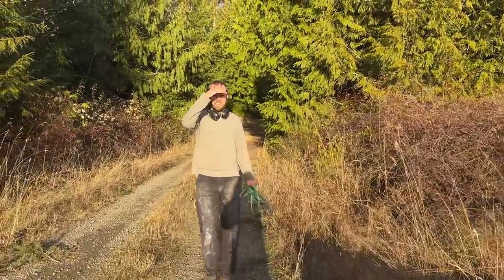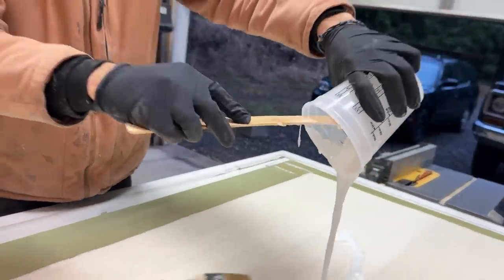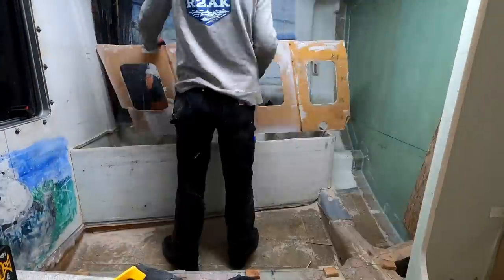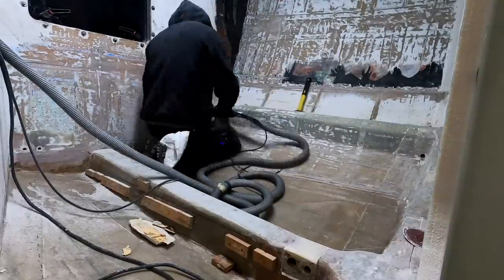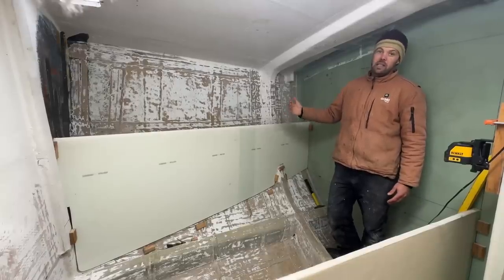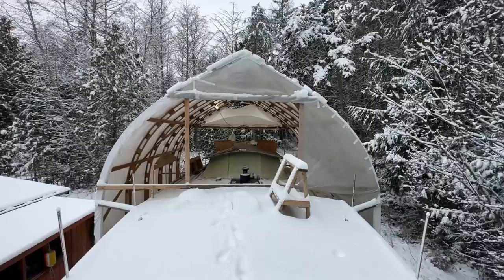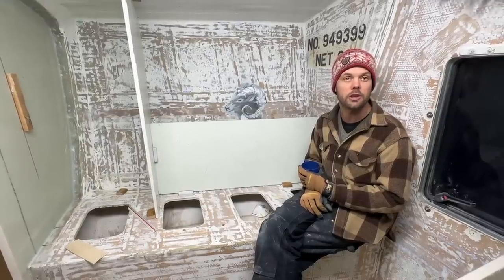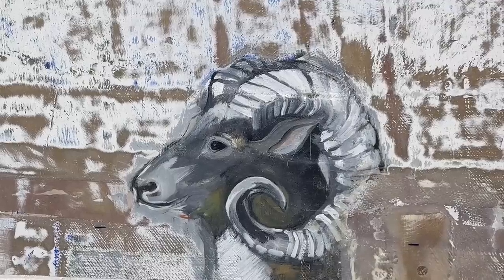Sailboat Refit: Stateroom Build Begins! [E59]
This is an exciting week because we are starting to build the interior, starting with the state room.